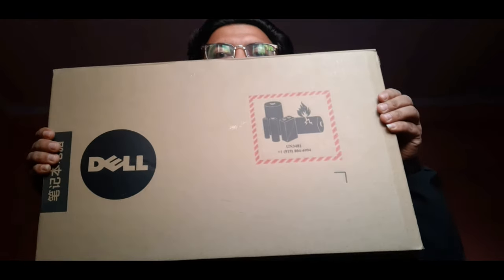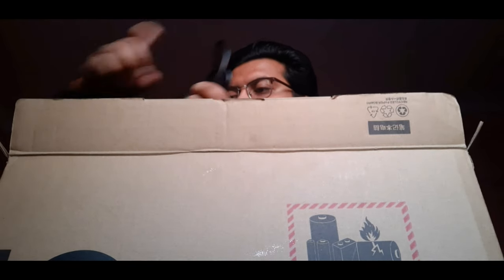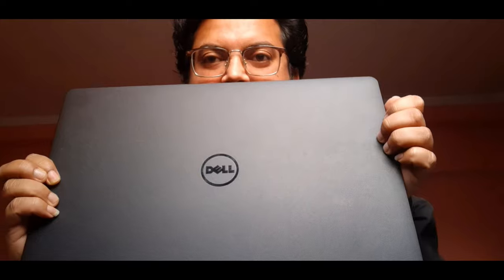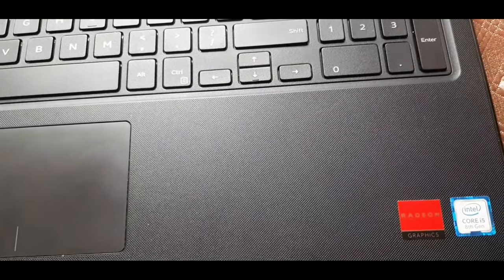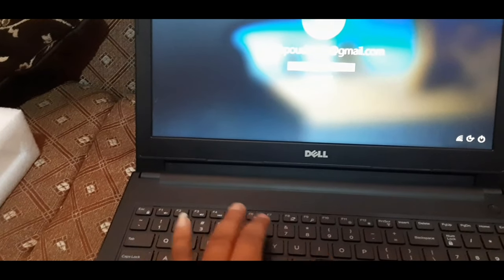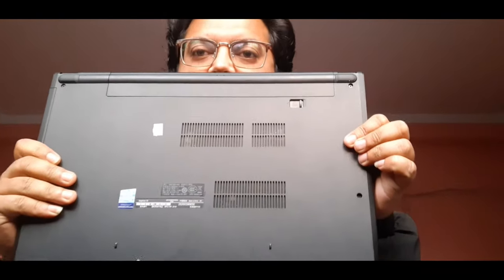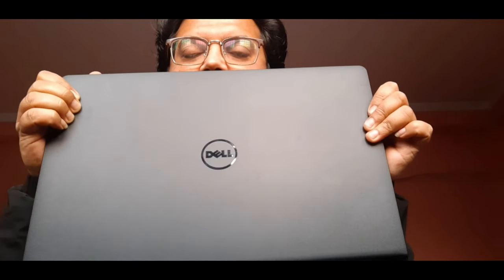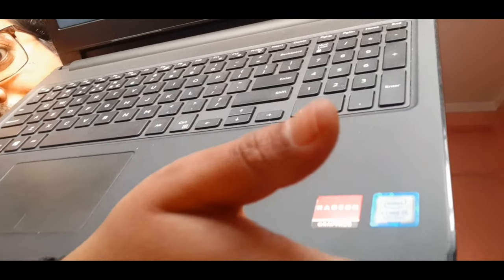Dell Inspiron 3576 Laptop Unboxing And First Impression | Best Laptops Of 2021| Best Budget Laptops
?¦ *Like if U enjoyed* ¦?
?¦ *Like Bibek Poudel* ¦?
?¦ *Thanks for ¦?